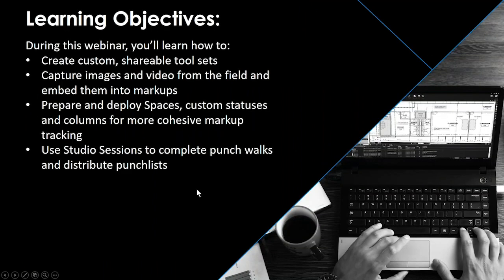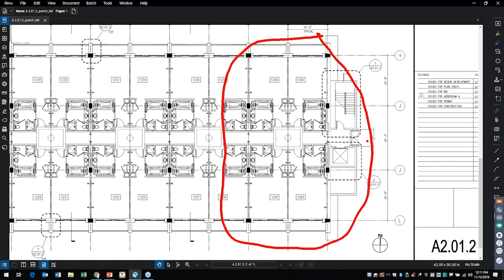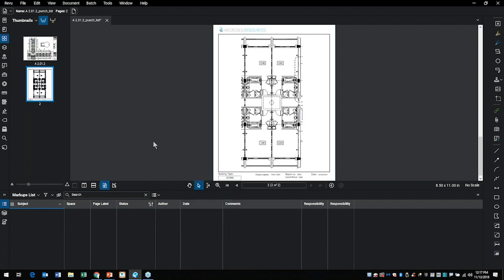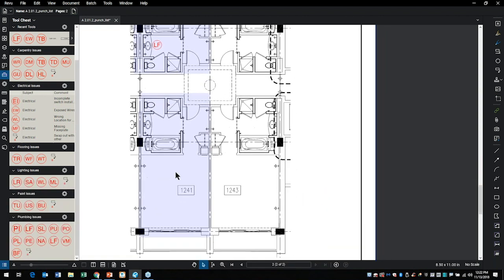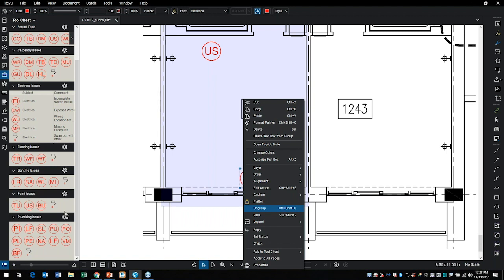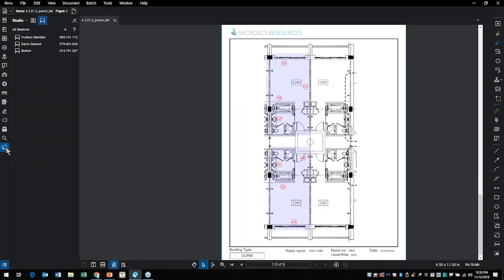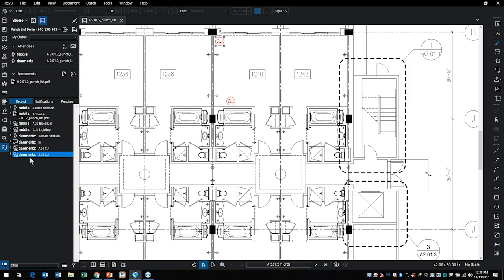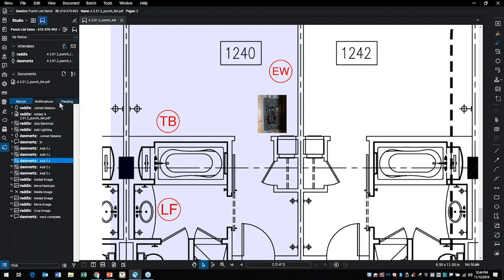Take Your Punch Process Paperless with Bluebeam Revu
Would you like to create and distribute punchlists 65% faster and achieve 90% punch accuracy at first back check? Review this webinar as we learnt how you can streamline your punch process by taking it digital with Bluebeam Revu. Complete punch walks in real-time with Bluebeam Studio Sessions, and use tools like Capture, Spaces, and Custom Columns to save time and money while improving communication and increasing accountability.